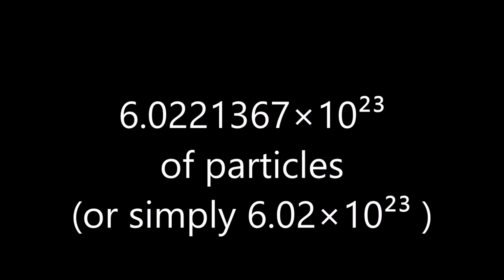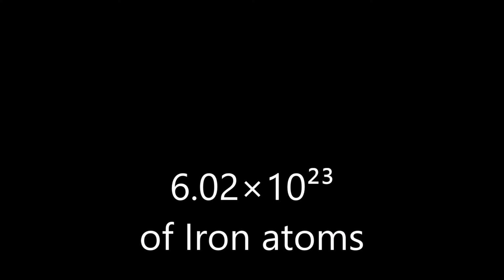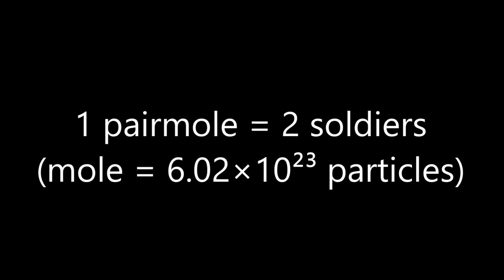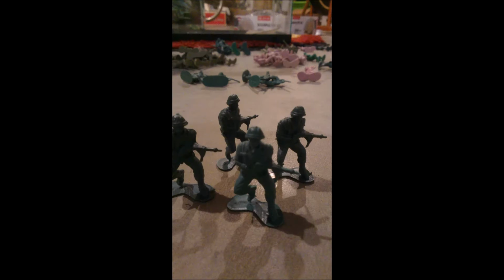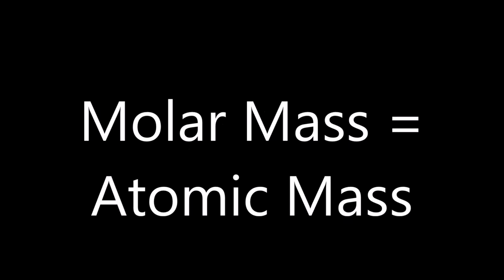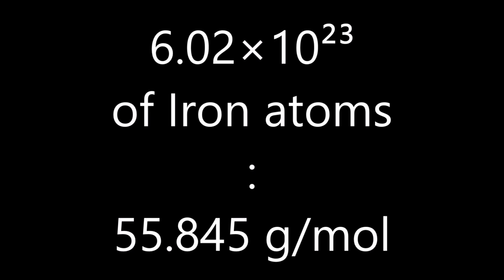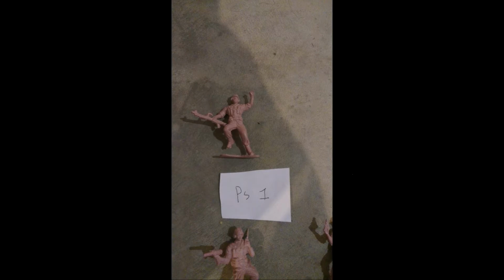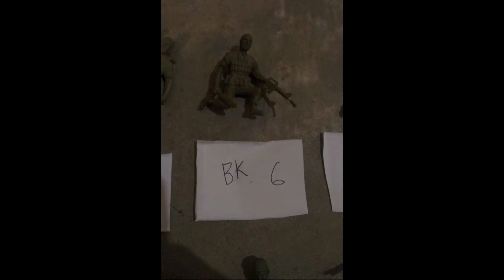HC Mole Day Chemistry Project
This is a video I made for Mole Day in my chemistry for extra credit.
It is very likely to confuse you, and I apologize for that; but it's just something I had fun with making it!
So enjoy!